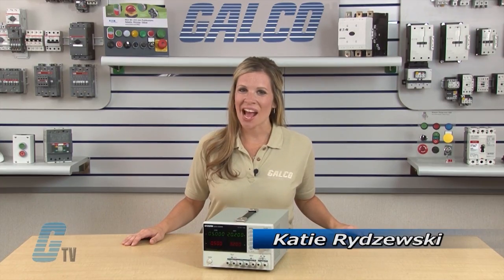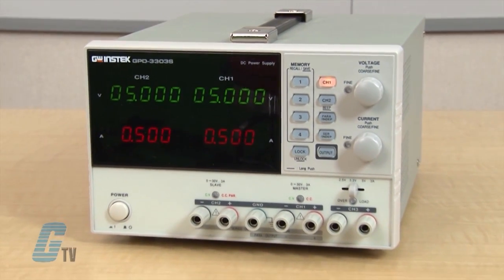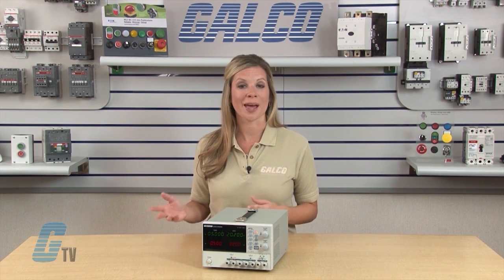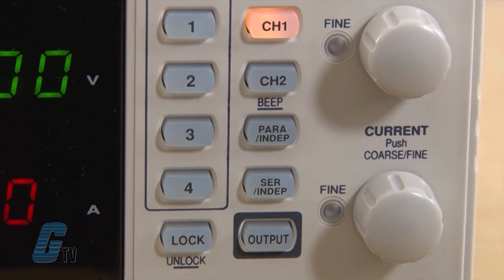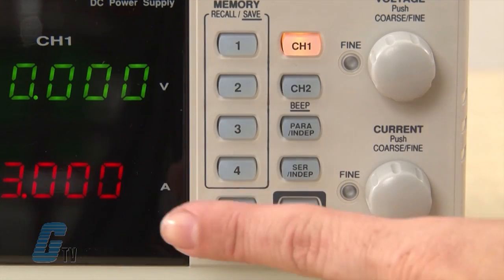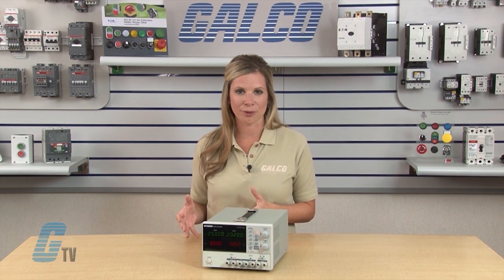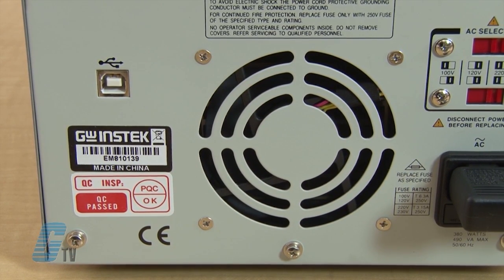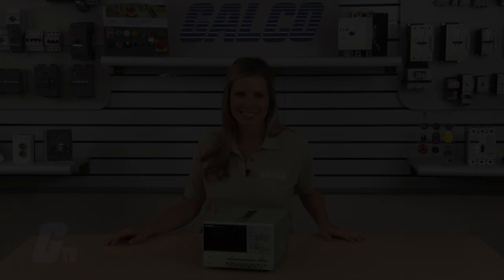Instek GPD Series of Benchtop Power Supplies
Instek GPD Series of Benchtop Power Supplies presented by Katie Rydzewski for Galco TV. Buy the item featured in this video at 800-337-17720

The GPD series contain the superior technology and high quality which GW Instek had established through its long history of power supply design and manufacturing. The GPD series offers digital panel control, large display, bright LED indicators, high output resolution, 4 sets of setup memory, USB remote control and smart cooling fan control. Additionally, the GPD series provide easy operation, a wide selection of panel settings and the most important for a reasonable price. All these features make the GPD series the most promising new comer in the power supply market.

GPD Series Features:
-    Compact Design
-    USB Standard Interface
-    Tracking Series and Parallel Mode
-    2, 3 and 4 Independent Isolated Outputs
-    Smart Cooling Fan Achieving Low Noise

VIDEO TRANSCRIPT:
Today I'll be showing you Extech's Quad Series Bench top DC Power Supply.
This High Precision Quad Output DC regulated Power Supply has four outputs. Two of the outputs are completely adjustable and two are semi-adjustable. The two adjustable outputs can be configured for constant voltage or constant current. The two adjustable outputs can be connected in parallel or in series. The 3 digit LED display indicates each of the two adjustable outputs.

The two semi-adjustable outputs have good stability and ripple factor, and reliable overload protection to protect the unit against overloads or short circuits. One of these outputs is three amps for current and is adjustable from 3 to 6.5 volts.  The other output is 1 amp for current with an adjustable voltage from 8 to 15 volts.

This power supply can be set to power independent, series or parallel connections.  The quad series can be used for many applications including bench testing, field service, hobby, educational, maintenance, and telecommunication equipment use.

Extech's Quad Series Bench top DC Power Supply, along with thousands of other products and services are available at galco.com.